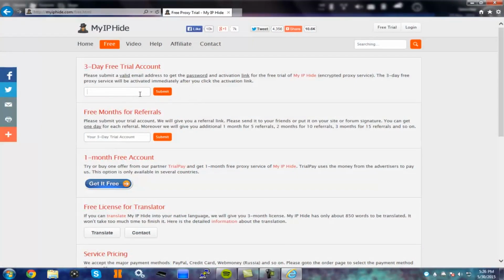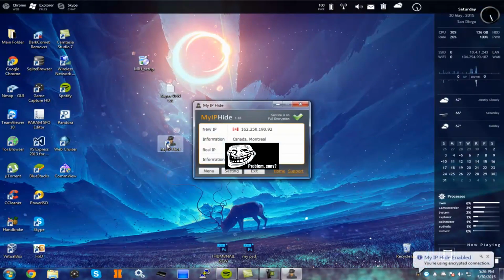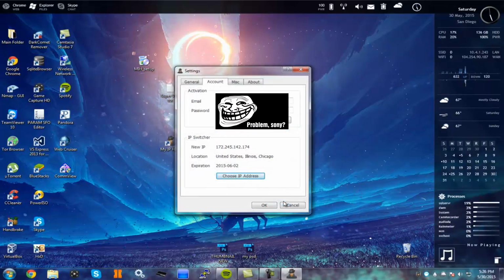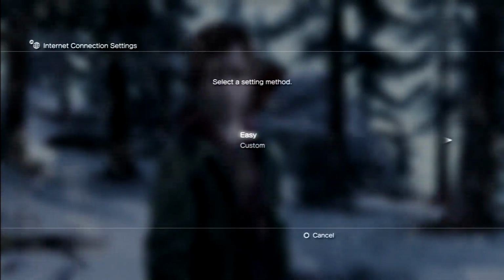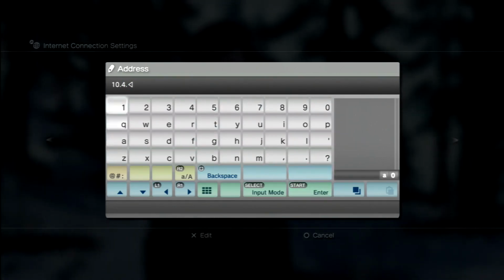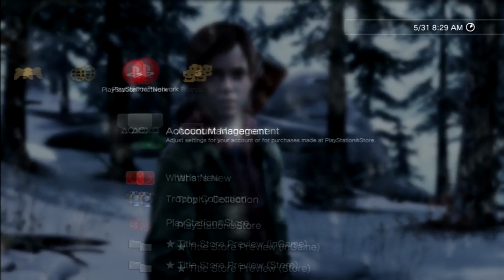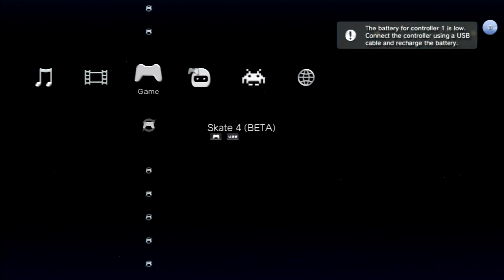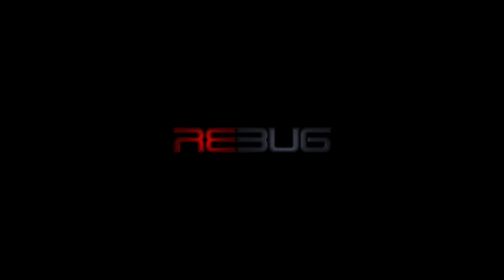How To Use A VPN On Any Console Using A Proxy Sever - Desktop Or Laptop!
●▬▬▬▬▬▬▬ Video Information ▬▬▬▬▬▬▬●
Hi guys, i'm here today with a new video, ill be showing you guys how to run a VPN from your computer using a proxy so this means you can use this on any console, and the speeds are very fast!

(Get 3 Day Trial)
The "Setup" link is the link to the application used in the video and the "Link" is the link you go to, to put your email, and after that they send you a email and then use your email and the password they sent you in the program.

Skype: xsuperlobbies
Kik: SuperLobbies

Activision, Infinity Ward, Treyarch, Rockstar, Sony And Everyone/Company That Is Watching This Video This Applies To You: